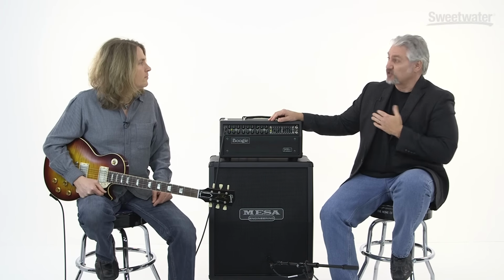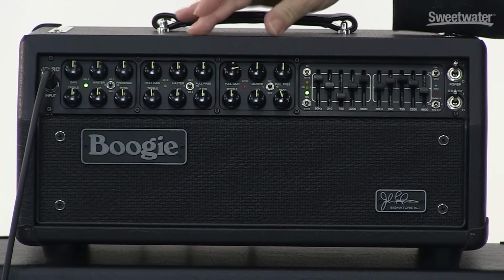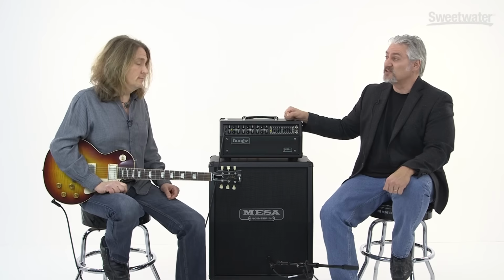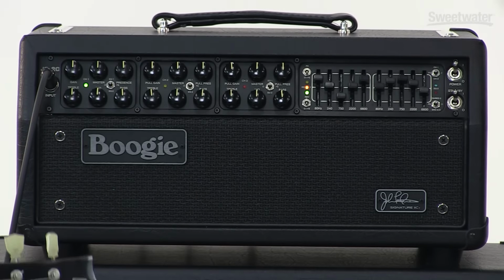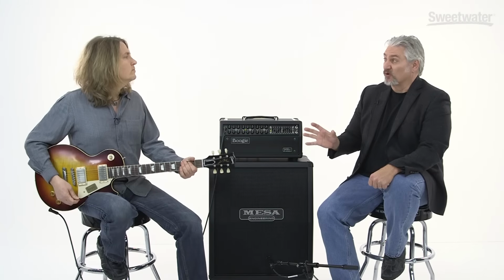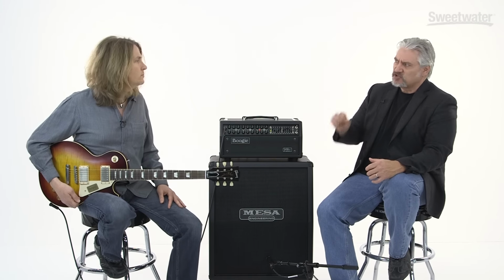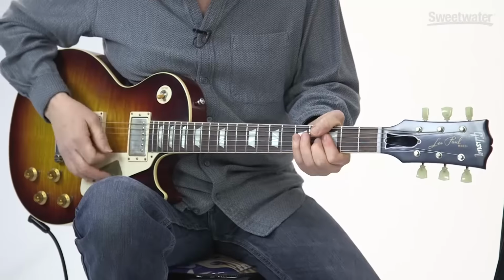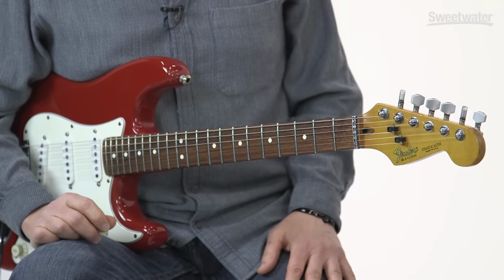Mesa/Boogie JP-2C Mark IIC+ Amplifier Review by Sweetwater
Mitch Gallagher and Don Carr present the John Petrucci signature JP-2C Mark IIC+ tube amplifier. It delivers all of the tonal variety and power of a Mark IIC+ with powerful additions specified by John. It's a celebration of John and Mesa's 30-year relationship and is based on one of Mesa's fan-favorites. And the JP-2C features additions like dual footswitchable 5-band EQs and a CabClone output, making it an even more powerful animal.

Sweetwater’s Guitars and Gear, Vol. 163